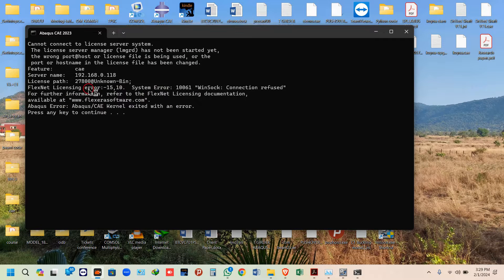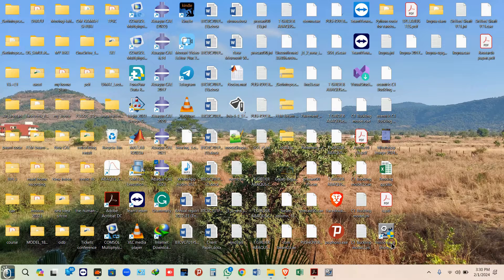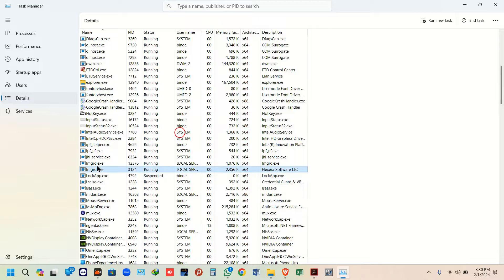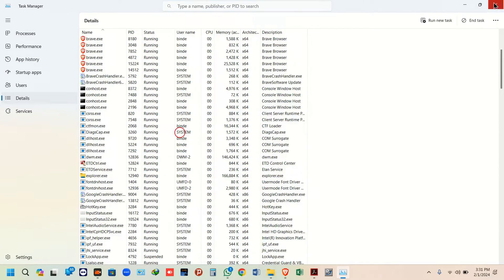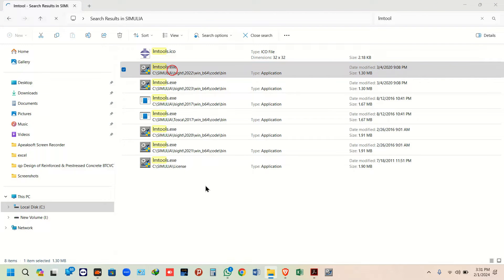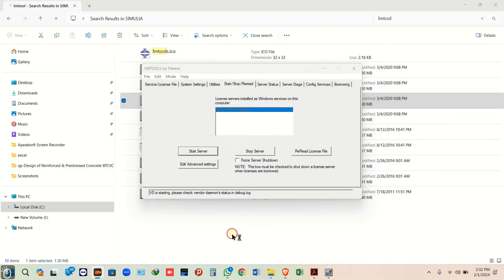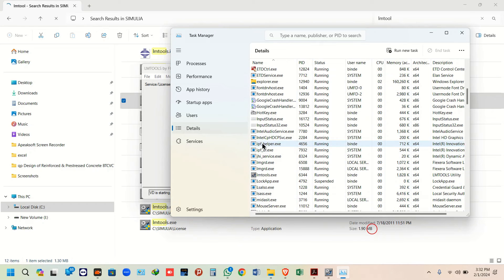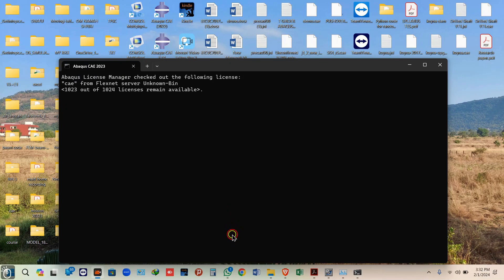Abaqus error Flexnet server |No socket connection to license server manager| FlexNet Licensing error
please pay some amount if this video is helpful for you.
you can pay by joining my channel or paid thanks.

No socket connection to license server manager.
Feature
License path
FlexNet Licensing error

Checking Flexnet Server Service
This section goes over how to check to ensure the Flexnet Server service is set up correctly to be able to run while the FLEXNet Licensing Utilities is not currently open.

Launch “FLEXNet Licensing Utilities” from the start menu.
Go to the Start/Stop/Reread tab and stop the service.
Go to the Config Services tab.
Check that the paths to the lmgrd.exe, license file, and path to the debug log file are correct. The path to the license file can be any path as desired by the user. The typical paths for the lmgrd.exe and debug log files are:
C:\SIMULIA\License\2022\win_b64\code\bin\lmgrd.exe
C:\SIMULIA\License\2022\win_b64\code\bin\simulialm.log
Note: Ensure that the debug log file folder has full read/write permissions, otherwise the server will not start and may error out with FlexNet Licensing error:-15,570.
Ensure that the checkboxes at the bottom of Config Services for "Start Server at Power Up" and "Use Services" are checked.
Note what the Service Name is set to then save the service, restart the server from the Start/Stop/Read tab, and close the FLEXNet Licensing Utilities.
From a Windows Search type "Services" to bring up Services.
Browse for the service with the name that was noted and check that it is set to automatic, if it is not set to automatic right click on it and go to properties to change.
Client Unable to Connect to Server

No socket connection to license server manager. (-7,10015) Print
Modified on: Wed, 16 Dec, 2020 at 4:14 AM

This error message means the connection was broken due to disconnection from the network, however the system has initiated roaming to another access point.
This is most commonly caused by the default ports are being used or  a VPN/Firewall setting stopping the connection.

Please confirm that ports 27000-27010 are available in your network firewall.
If you have a Firewall or have other License servers running on the same machine you may need to change the Server Ports, this can be done by clicking the Server Ports button.

FlexLM Port: Change this to avoid port conflicts If you have other License servers - the default is 27000
Deamon Port: This is only used for network setups with a Firewall. If a Firewall is used, both ports need to be set and opened in the Firewall.
Please discuss this in detail with your IT department before assigning ports.

Once the ports have been assigned, start the Luxion License server to see if that solves the issue.

If this fails, on a PC:

Stop and close the Luxion License server, then hit the 'windows' key and enter 'LMTools'.
Open LMTools and select the 'Start/Stop/Reread' tab.
If this tab shows that the server is started, click stop.
Start the service to see if it launches. You will see a small message at the bottom of the LMTools windows stating if it started or not.
If it does not start, select the 'Config Services' tab and select 'View Log'.

On a MacOS:
Stop the Luxion License server and select the License Folder button
Find the file LUXION.log